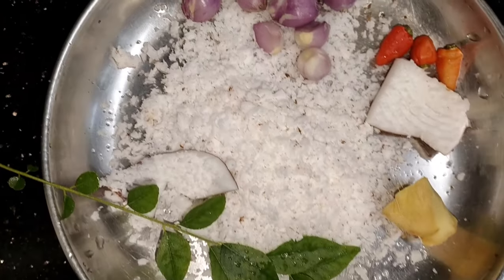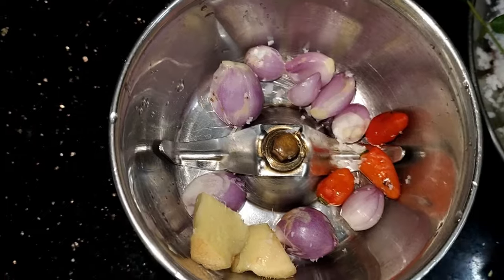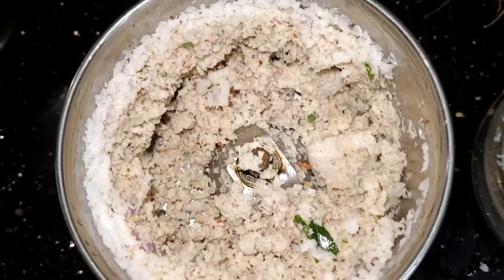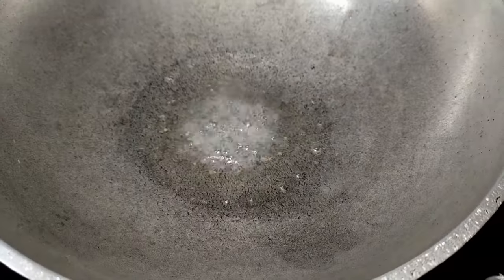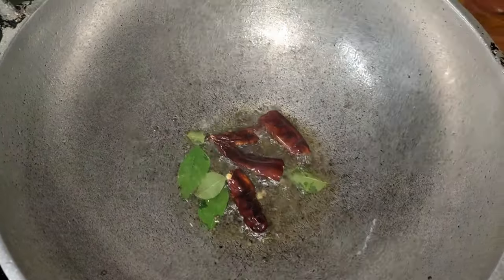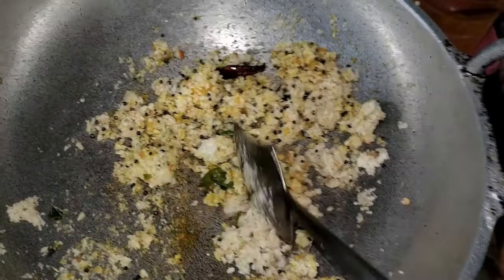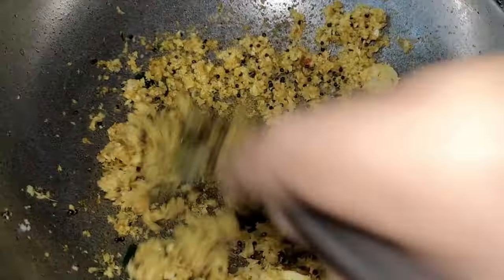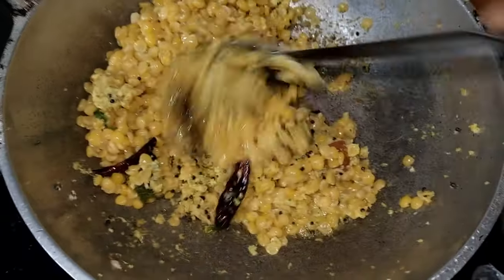പരിപ്പ് ഉലർത്തിയത് ഉണ്ടാക്കിയിട്ടുണ്ടോ. കാണൂ